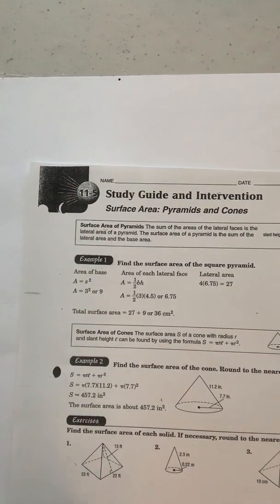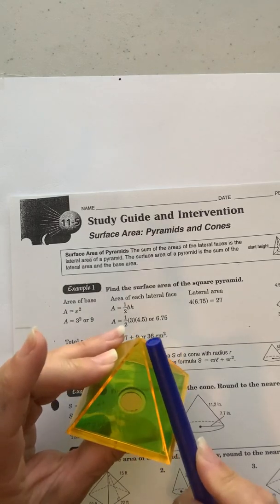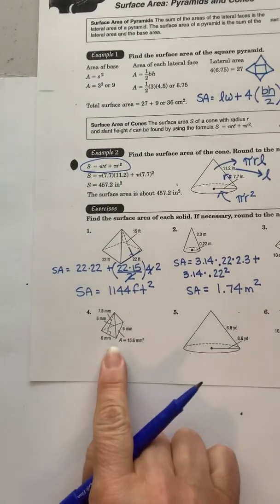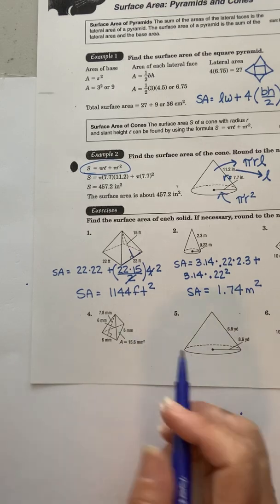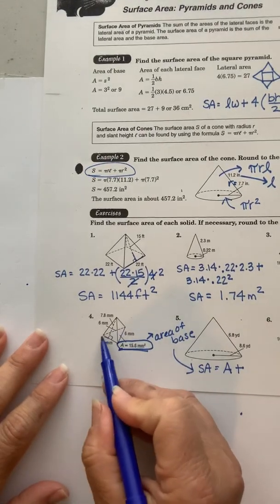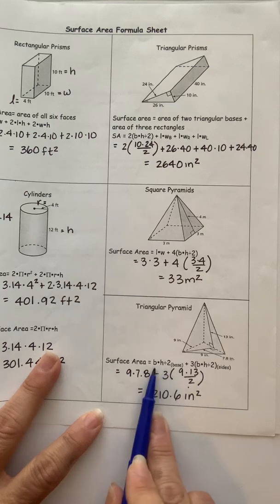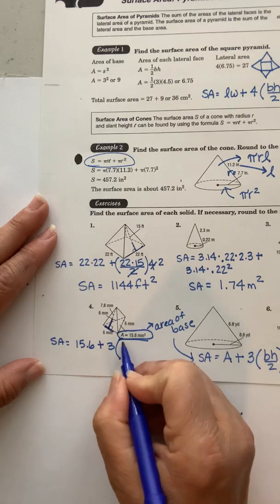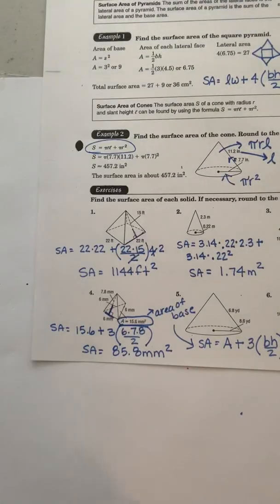11-5 Study Guide Notes